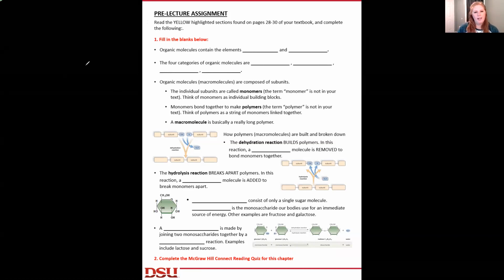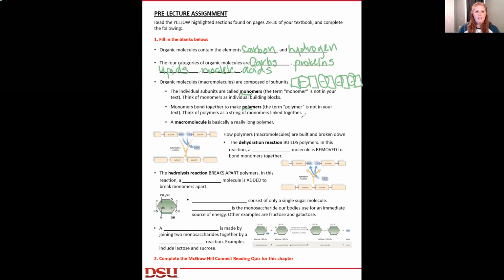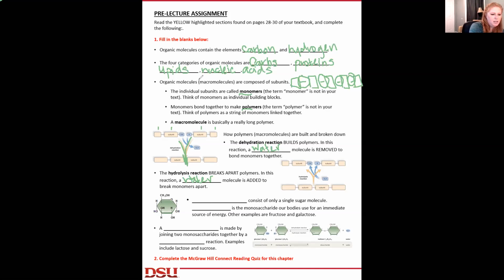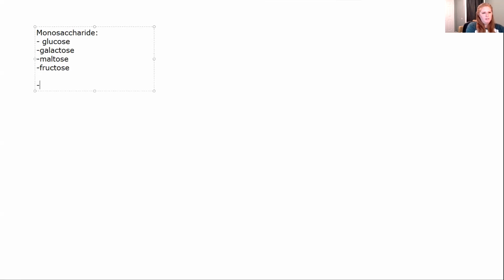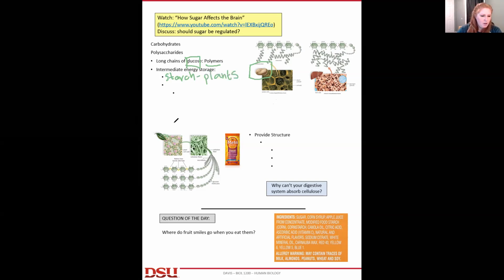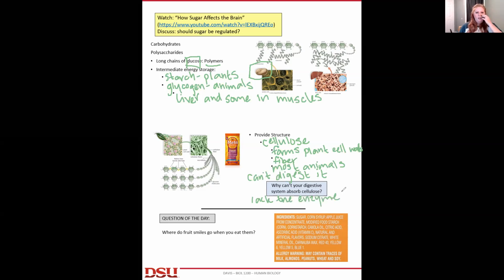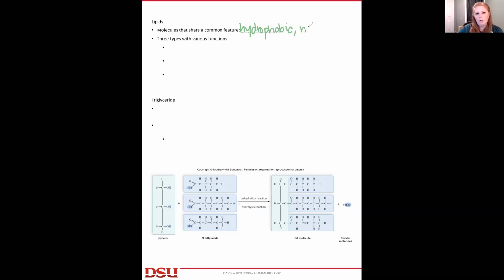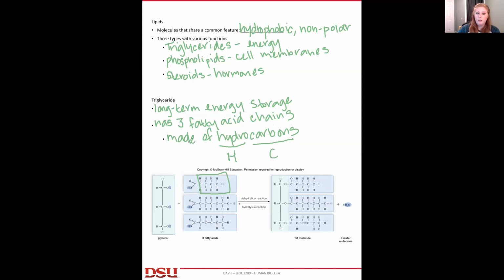BIOL 1200 Macromolecules I Lecture I